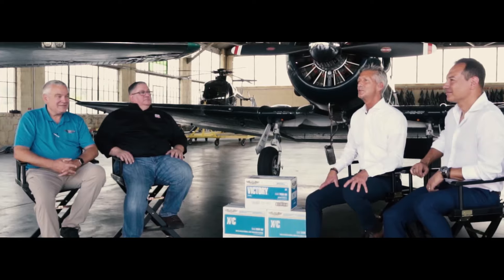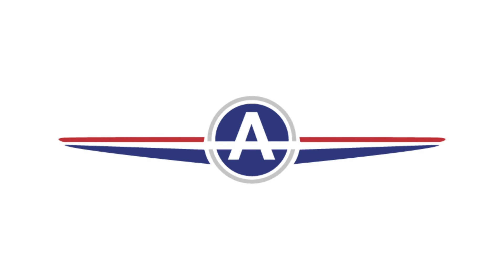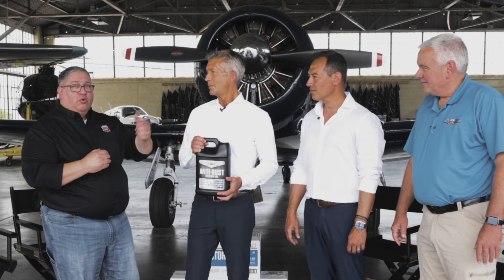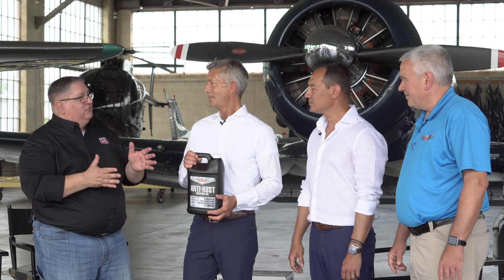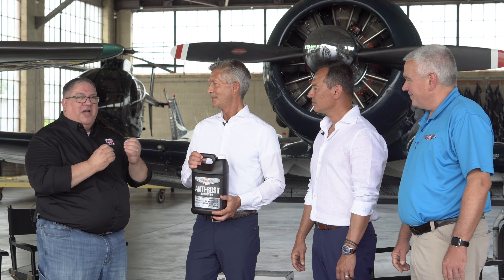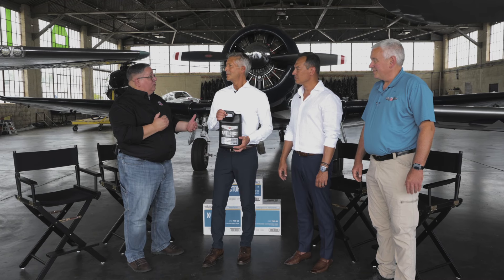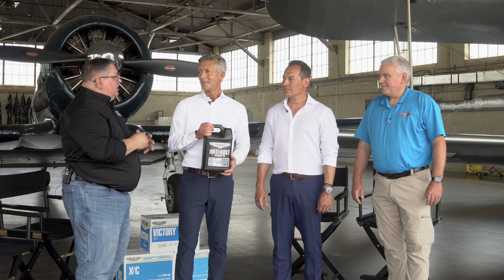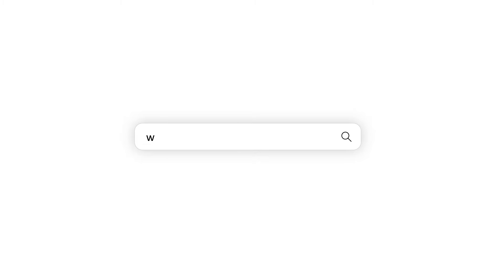Phillips 66 Anti-Rust - The Hidden Gem of Aviation Oil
Looking to enhance your aircraft's engine protection? In this video, we team up with experts Paul Swanson and Tony Negri from Phillips 66 at the historic Wyoming Valley Airport to dive deep into the advantages of keeping a bottle of Phillips 66 Aviation Anti-Rust Oil handy.

Whether you’re preparing your aircraft for long-term storage or looking for that extra layer of protection during regular use, Phillips 66 Aviation Anti-Rust Oil is an excellent addition to your maintenance routine.